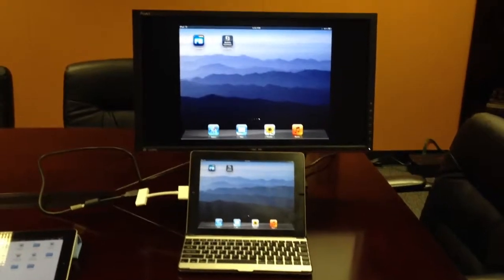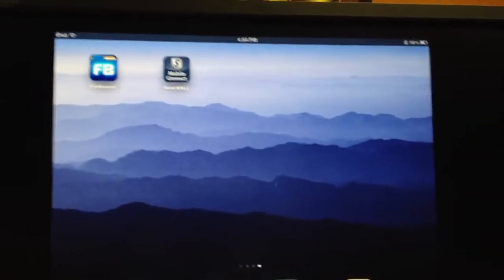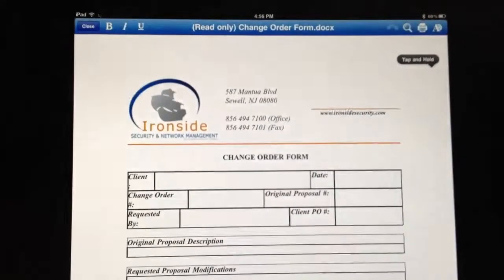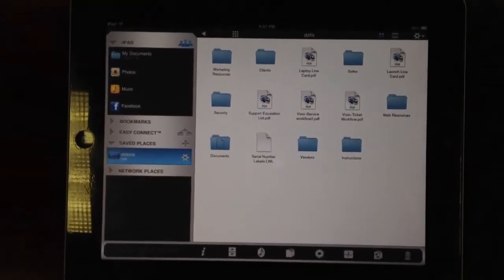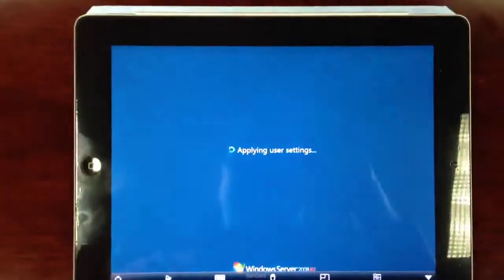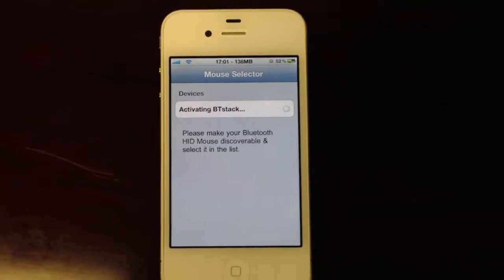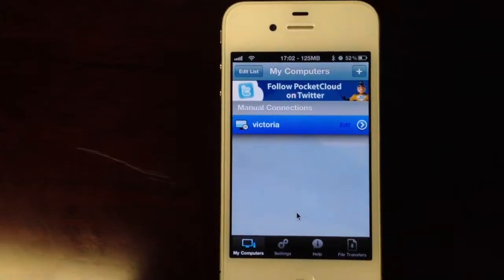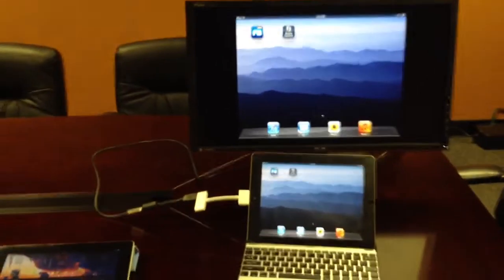iPad Remote Office Demo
Basic demo of how to connect to an office remotely and provide ideas for using an iPad as a laptop alternative.